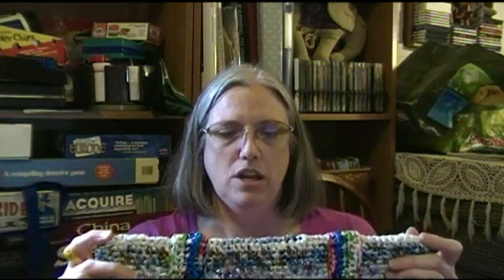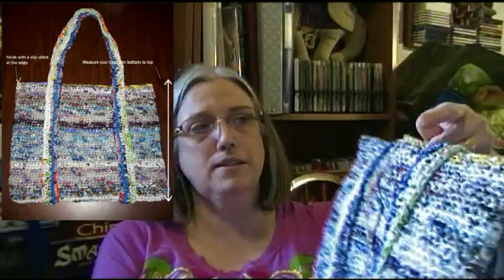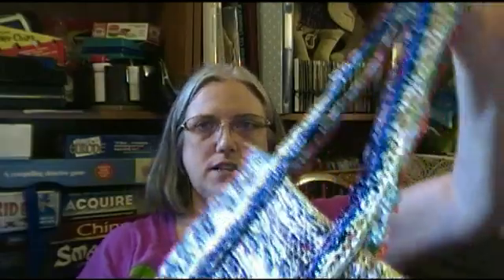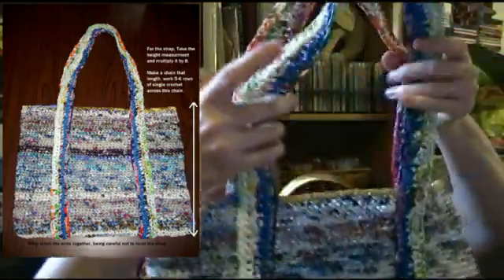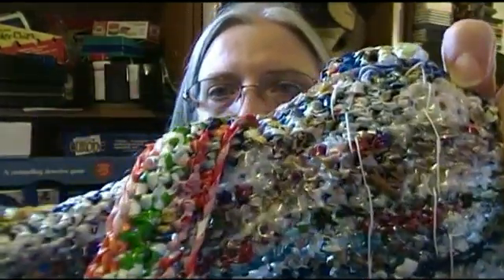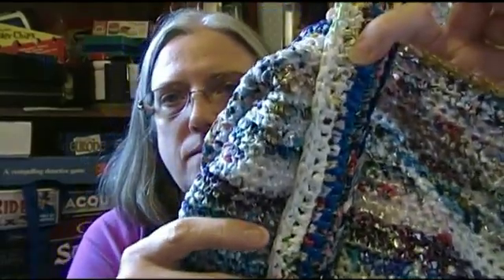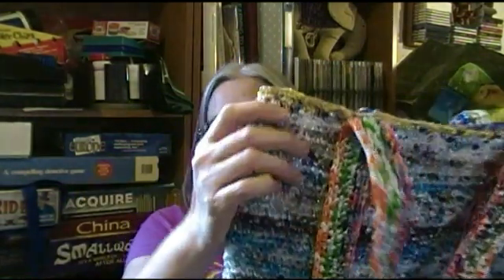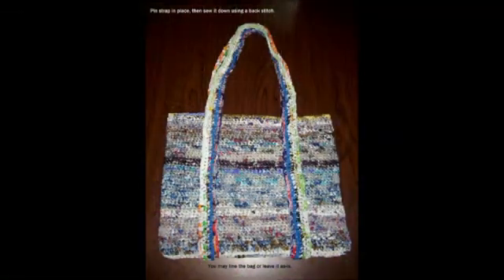Crochet a Plarn or Cotton Tote Bag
This is a little different from my other tutorials. Instead of crocheting along, I simply tell you how I made the bag. You can do the same steps and make a bag the size you want.

In this video I used plarn from bread bags, potato bags, paper plate packaging toilet paper and paper towel packaging and the bags the snack sized potato chips come in. This is a little thicker than the typical grocery store plarn.

I cut the strips about a half inch wide.
I used a J crochet hook.

 If you prefer you can use a worsted weight or heavier cotton instead of plarn. Use a hook size to make a firm fabric.

The High- resolution photos may take a little time to load.